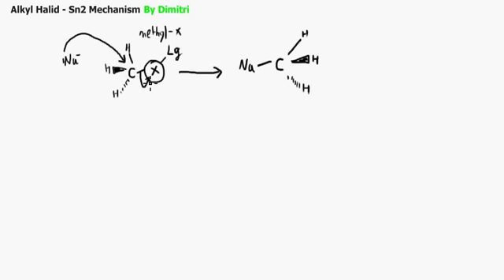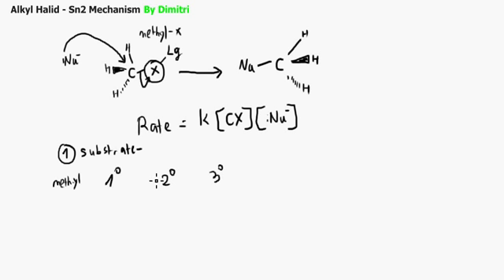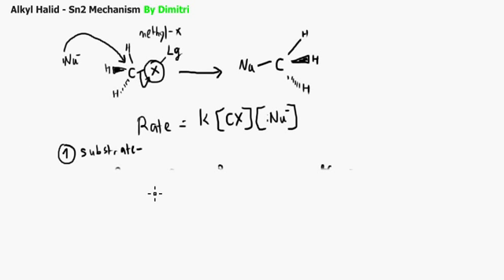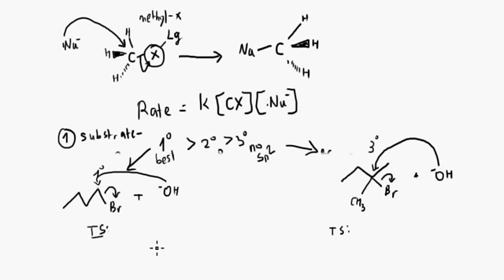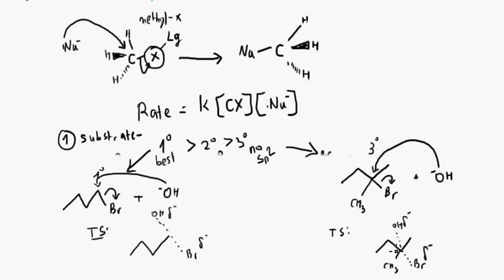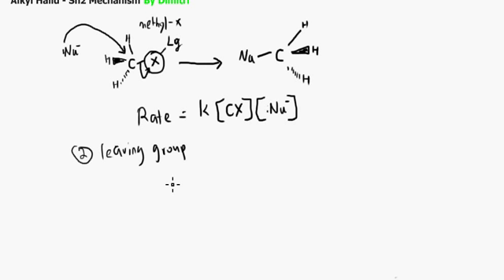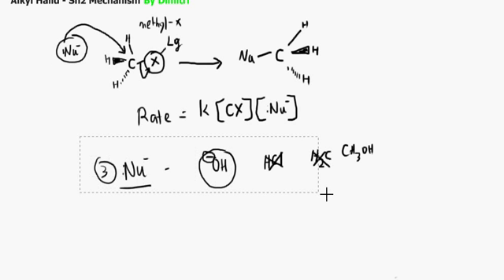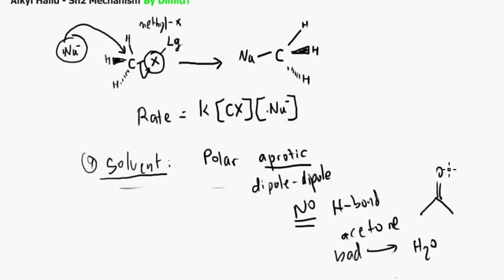Long Sn2 Alkyl Halid mechanism explanation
Explanation of Sn2 Mechanism (organic chemistry)